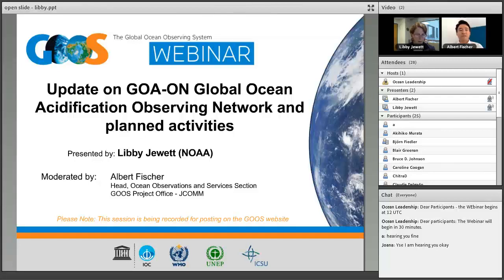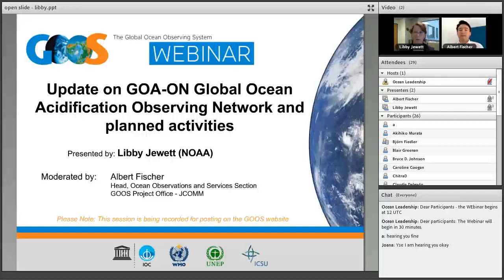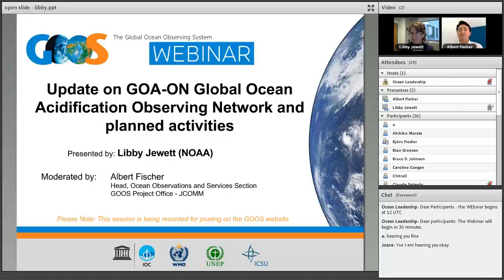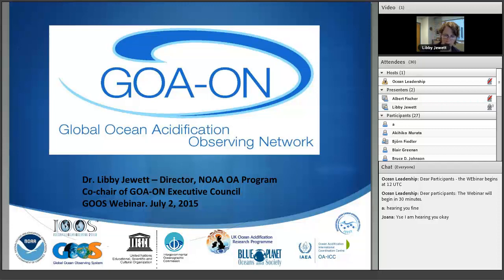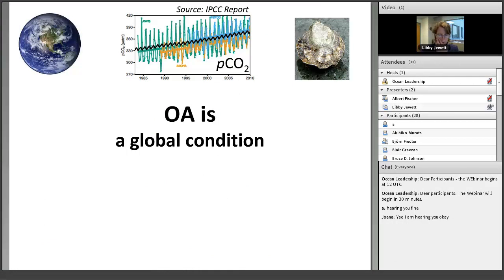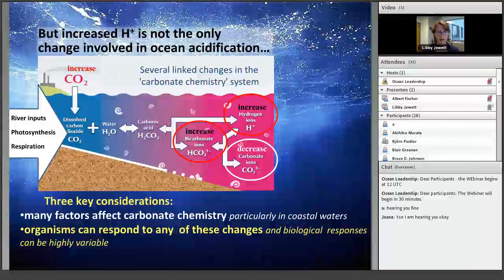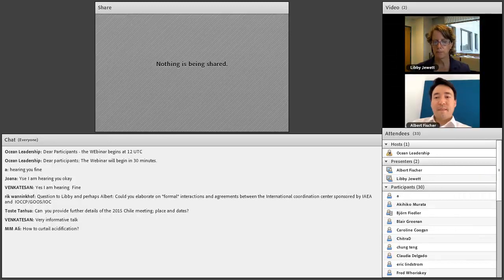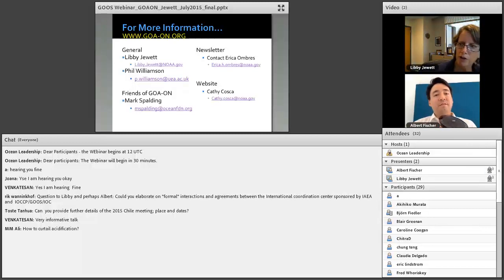Global Ocean Acidification Observing Network (GOA) by Libby Jewett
Dr. Libby Jewett, Director of the NOAA Ocean Acidification Program, will present on the relatively newly formed Global Ocean Acidification Observing Network (GOA-ON; which has a close working relationship with GOOS.  In recognition of the need to understand the global ramifications of ocean acidification, caused by the rapidly rising levels of human produced carbon dioxide in the atmosphere, a broad network of scientists have been convening over the past three years to hammer out the basic requirements for collecting OA data. Those requirements now exist in the recently released GOA-ON Requirements Plan. The next steps involve expanding actual observations (both chemical and biological) and facilitating access to the data currently collected, as well as developing easy to understand data syntheses that convey the seriousness of the issue and the impacts occurring. The GOA-ON Executive Council, which Dr. Jewett co-chairs, recently established a Biological Working Group to determine the best way to move forward on OA-related biological observing. This group is paying close attention to the GOOS Biology and Ecosystem Panel’s deliberations.